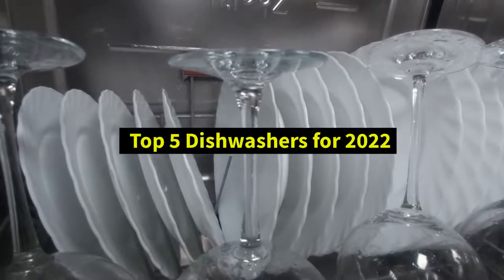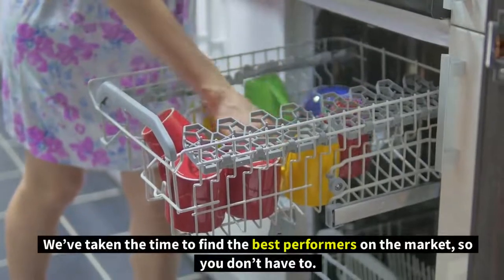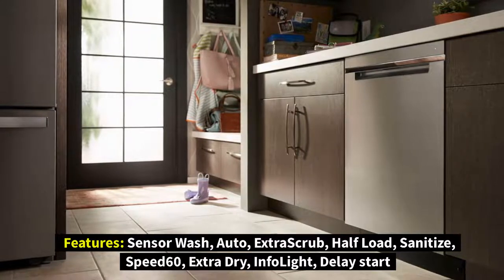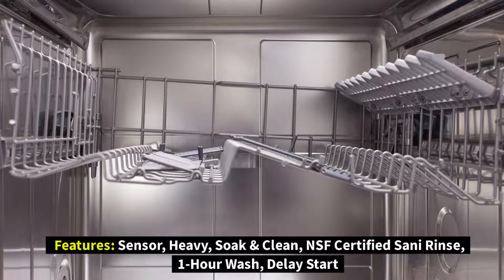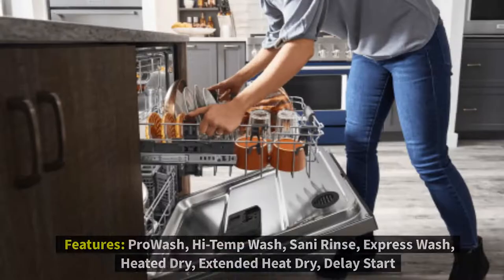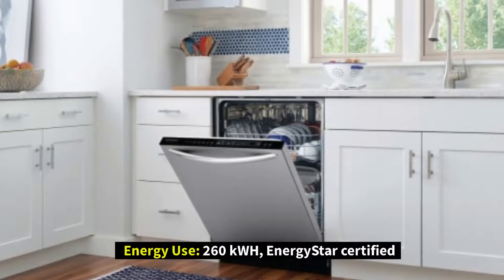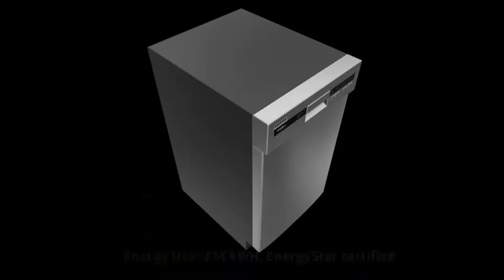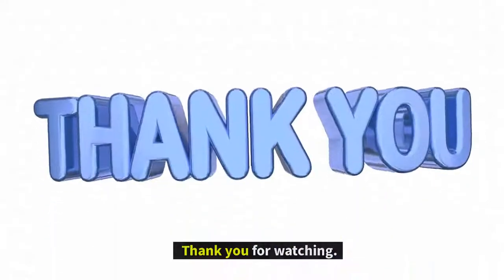Top 5 Dishwashers 2022 | Best Dishwashers That Dry Your Dishes | Best Dishwasher Review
RELEVANT HASHTAGS

Other Queries :
top 5 dishwashers 2022
best dishwashers that dry your dishes
best dishwasher review
best dishwasher
Dishwasher
dishwasher review
5 best dishwashers you can buy in 2022
5 best dishwashers of 2022
5 best budget dishwasher 2022
top 5 best dishwashers review
top 5 - best dishwashers
top dishwashers of 2022
best dishwashers that dry your dishes of 2022
best dishwasher for the money
dishwasher buying guide 2022
dishwasher buying guide